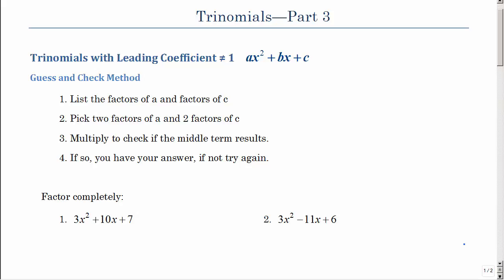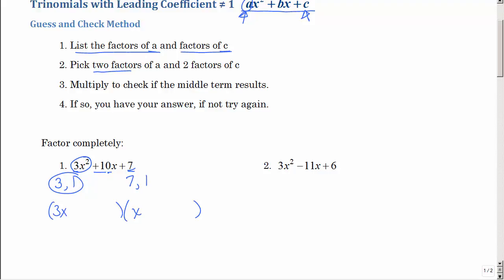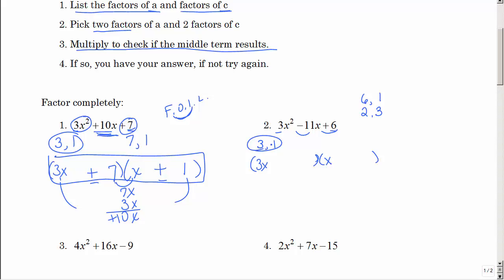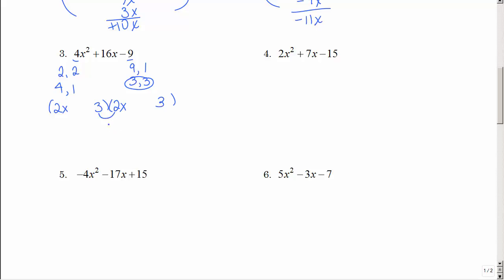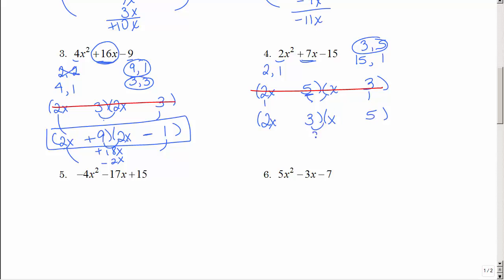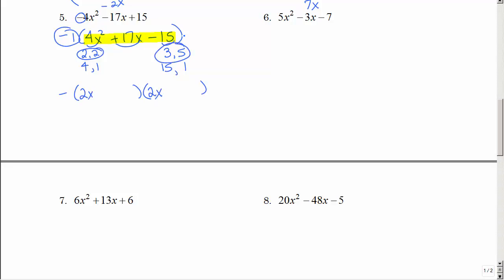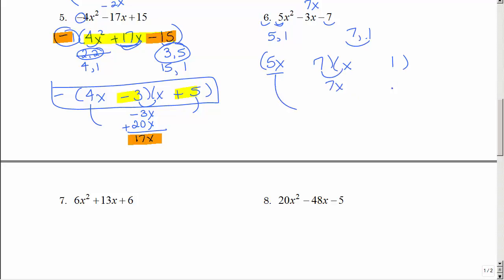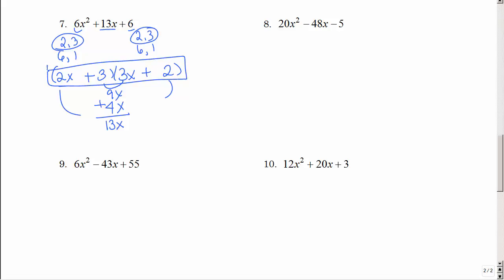Trinomials III, Part 1 (20111020)